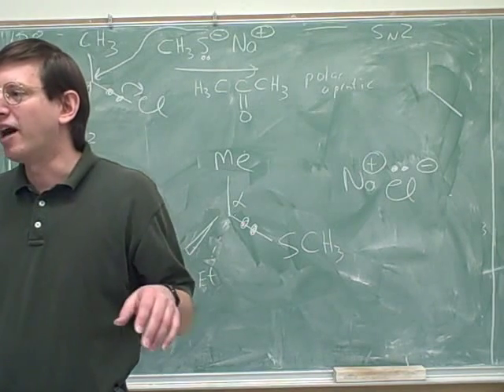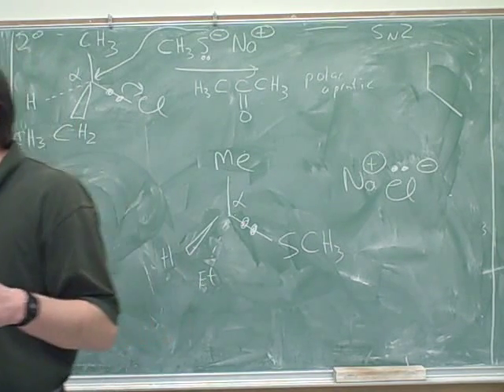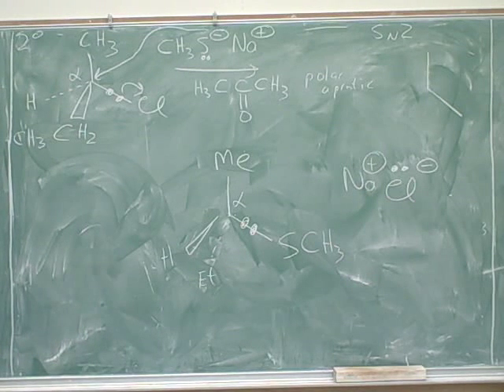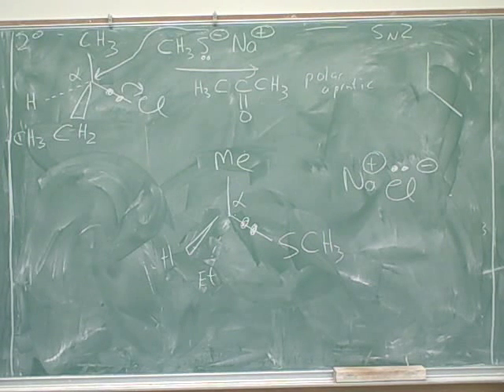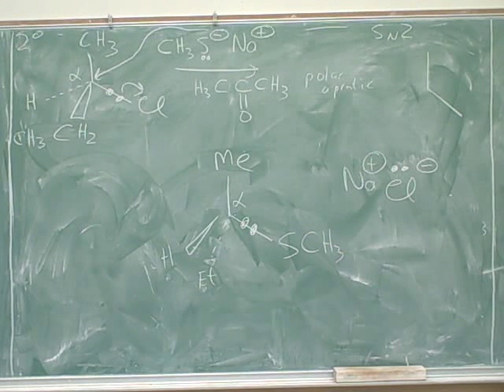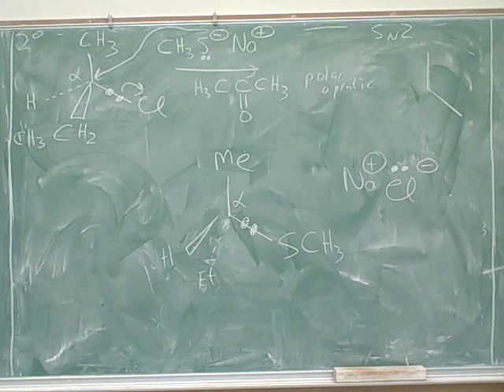Organic chemistry: E2 reactions (13)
Organic chemistry: Introduction to the E2 mechanism. E2 stereochemistry--cis vs. trans, determined by anti-periplanar transition state. Protic vs. aprotic solvents. SN2 stereochemistry